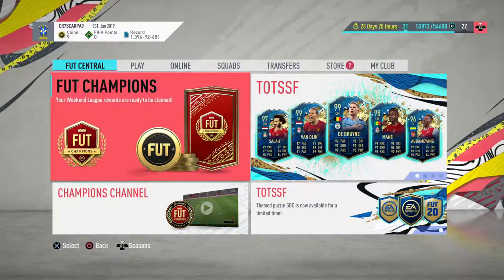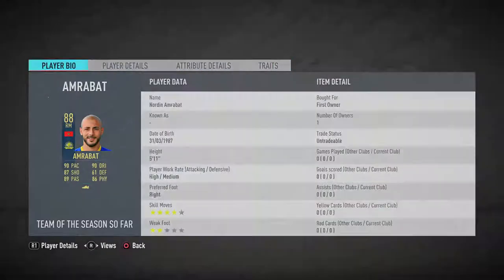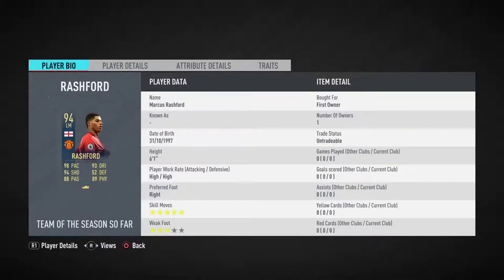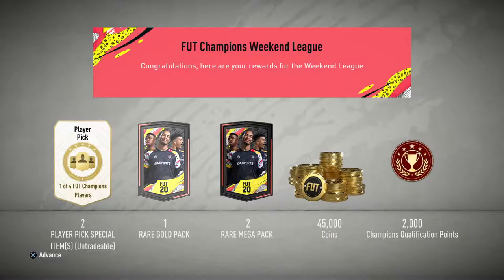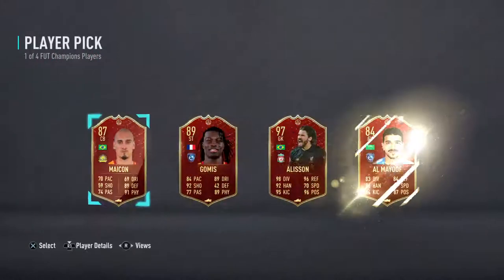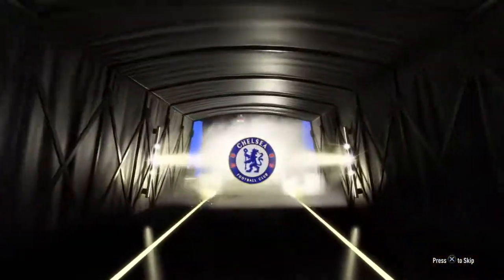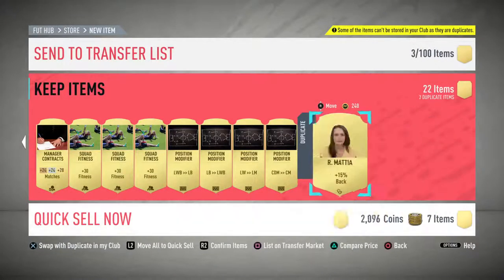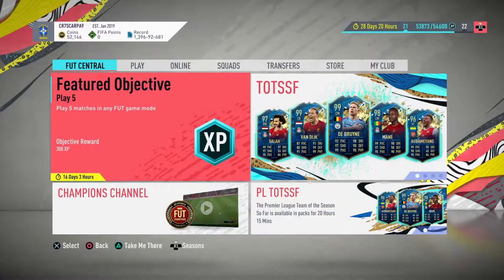FUT Champs Rewards & Guaranteed TOTSSF PREM PACK!! Fifa 20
Opening My Gold 2 Fut Champs Rewards & Guaranteed TOTSSF PREM & SAUDI PACK